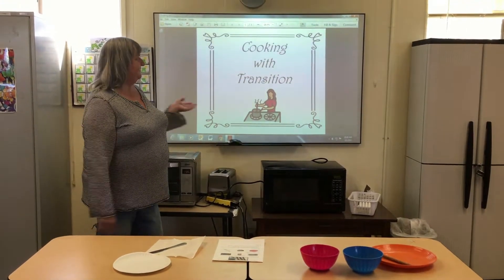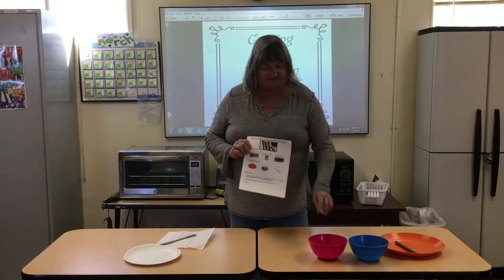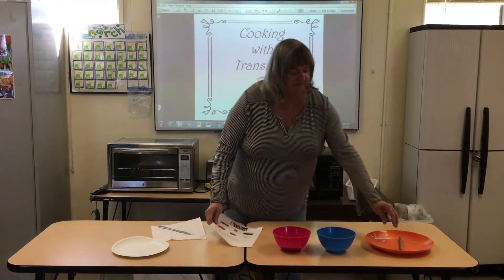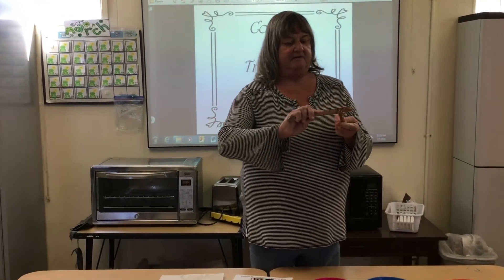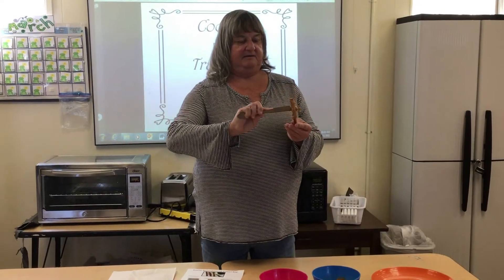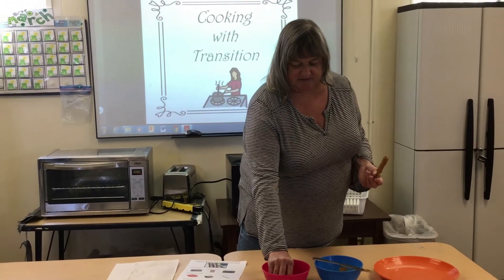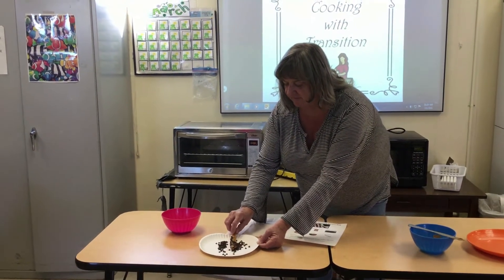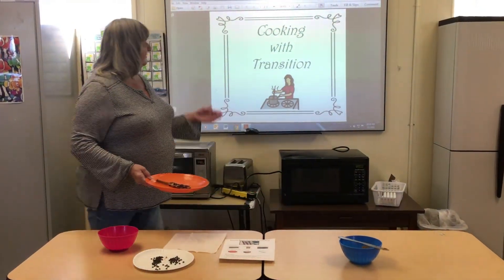Peanut Butter Covered Pretzels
Cooking with Transition--Peanut Butter Covered Pretzels